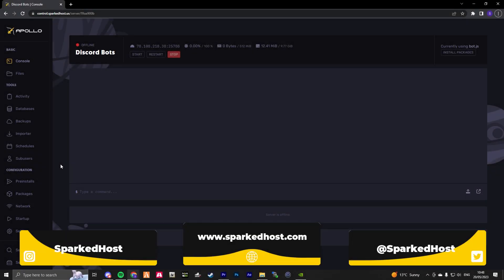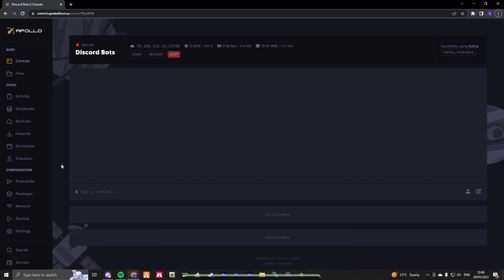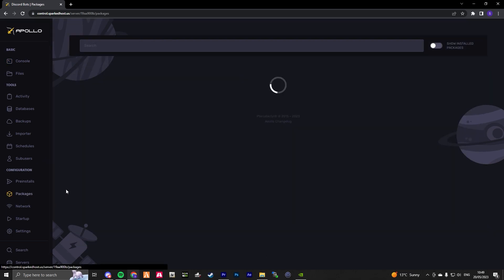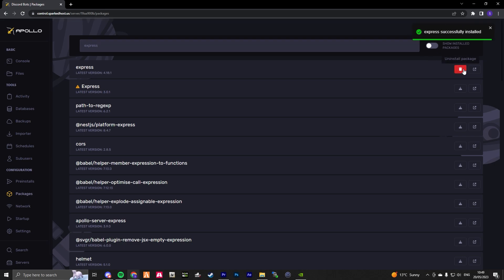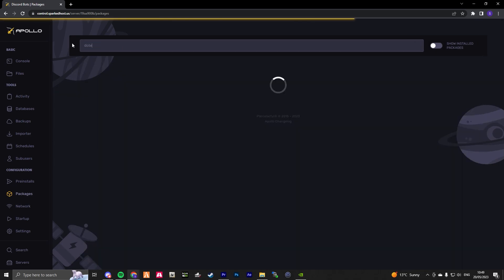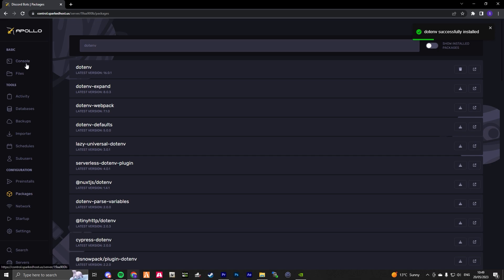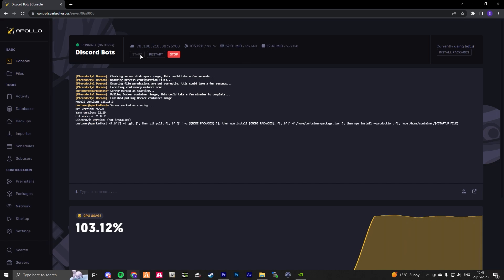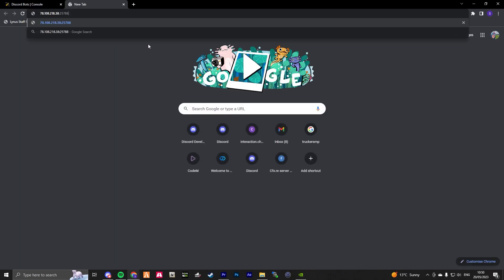How to setup a express server on Discord Bot Hosting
This video has been recorded by: Sam N.